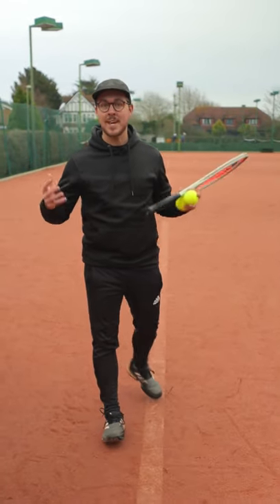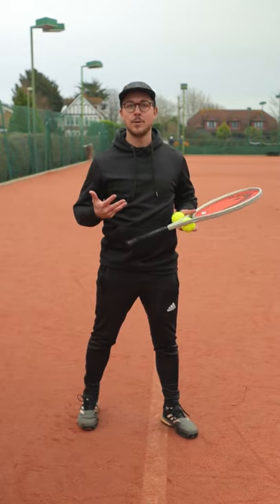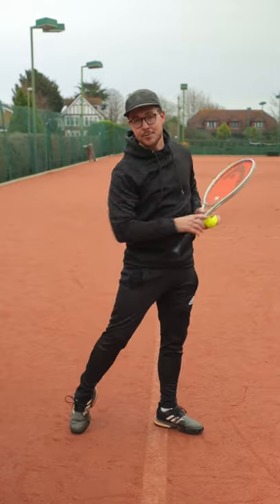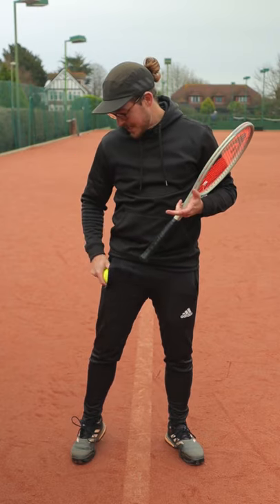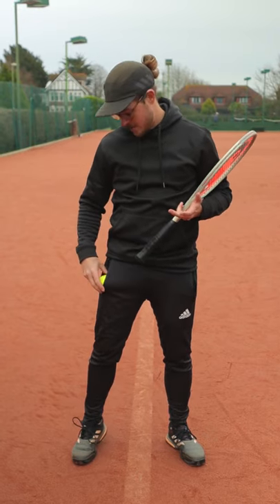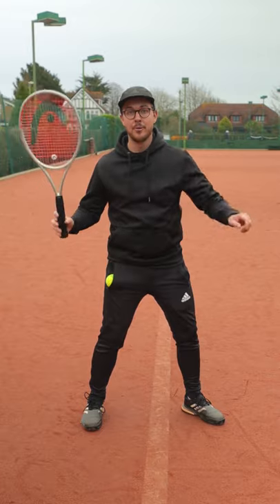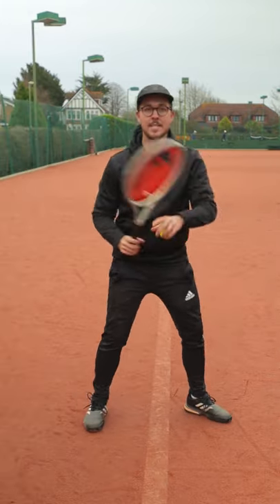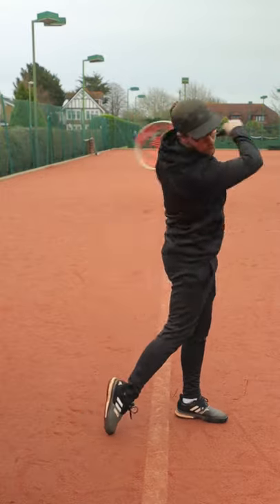Fire The Hips On Your Forehand - 1 Minute Tennis Lesson (Ep.98)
In this video I show you 1 tip for being more effective with serve and volley.

MY GEAR

Many thanks 😊